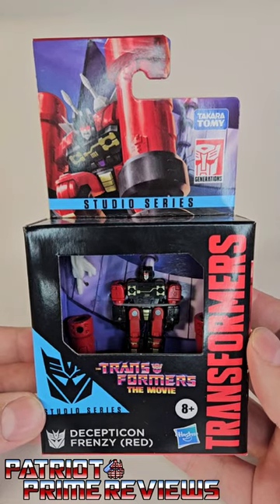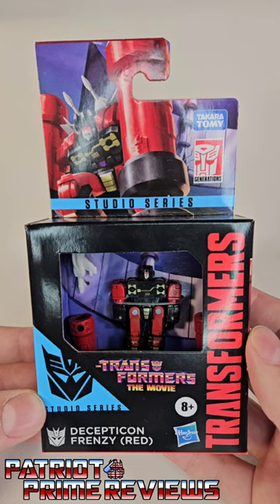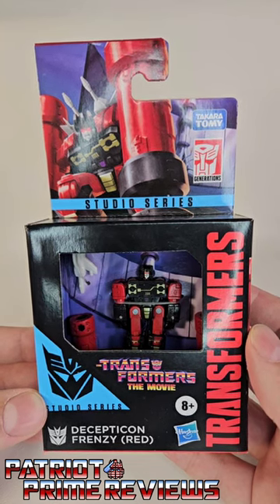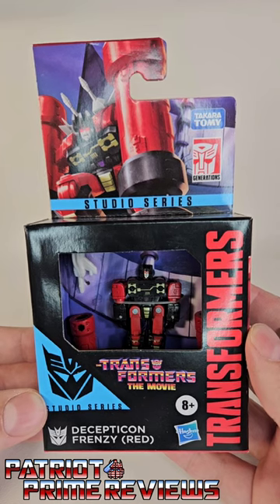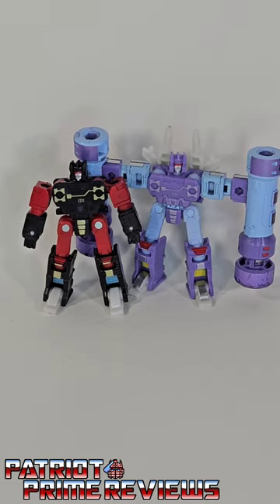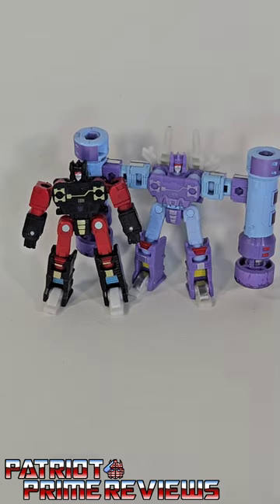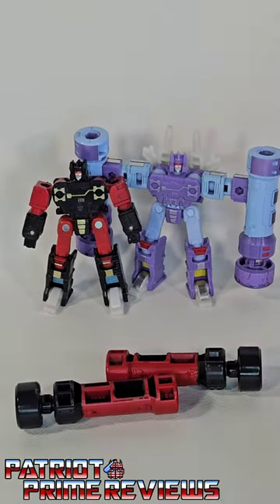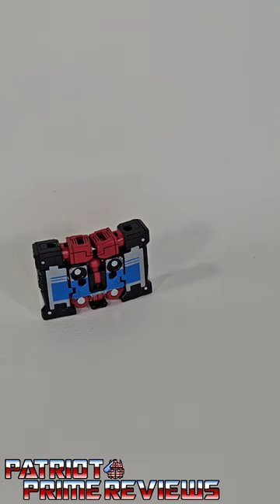We Were Right!!!!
I just picked up a Transformers Studio Series Frenzy. and I feel vindicated.

by typing in "PATRIOT" at the top where it says "Support Your Favorite Reviewer".